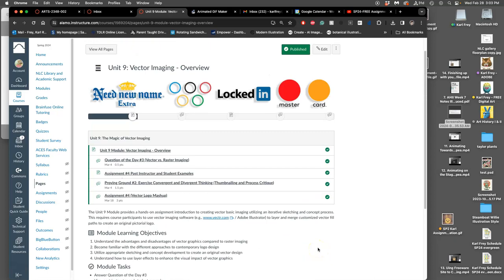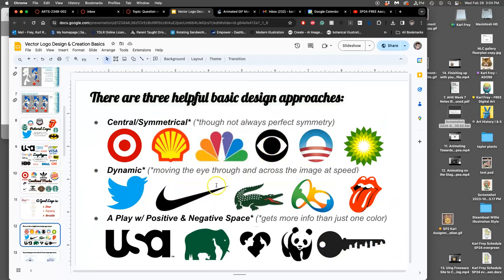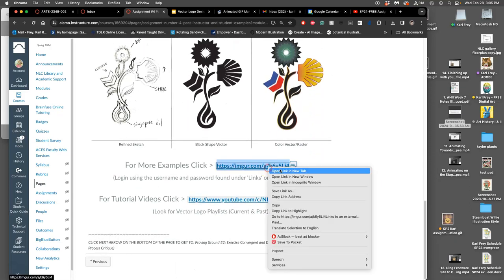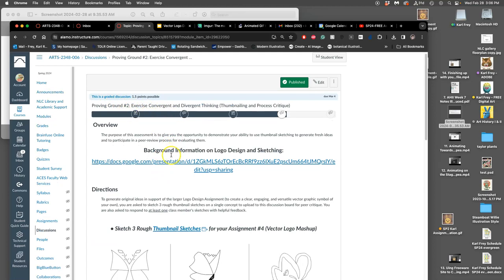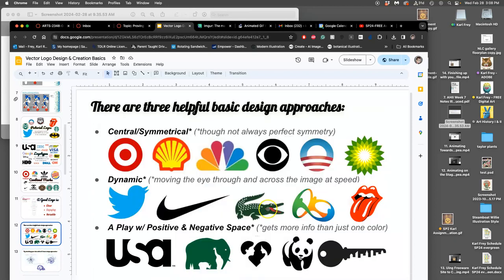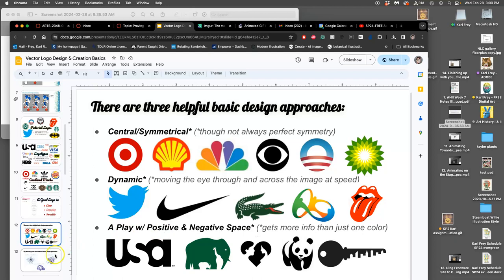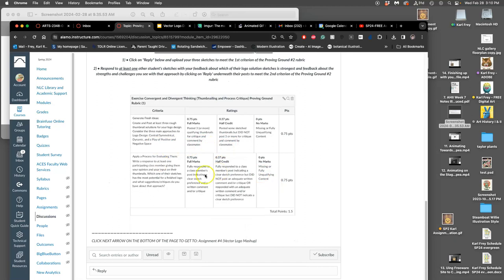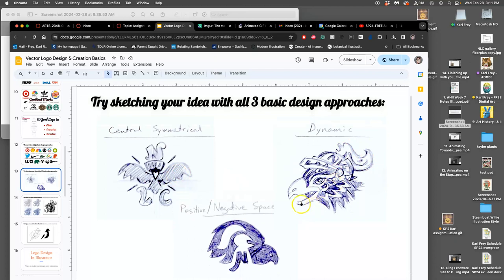1 Introduction to Assignment #4 & Proving Ground #2 Black Vector Shape Logo